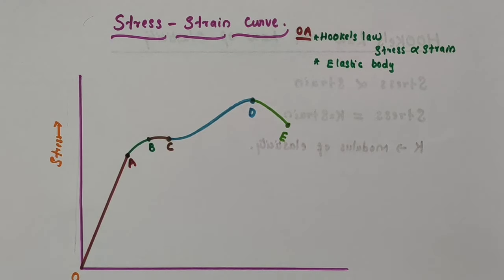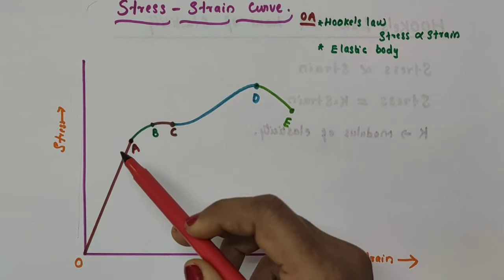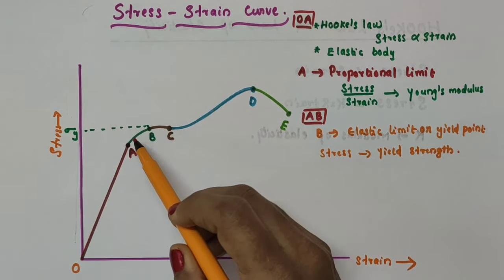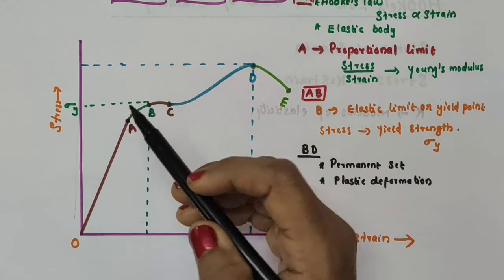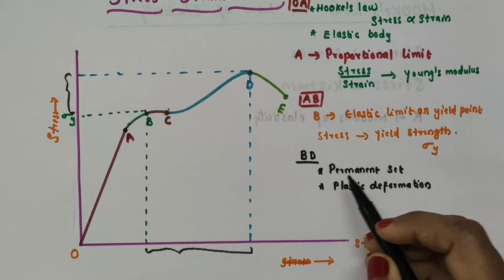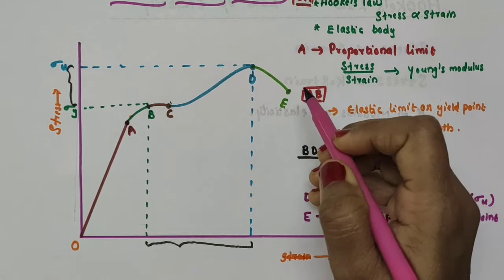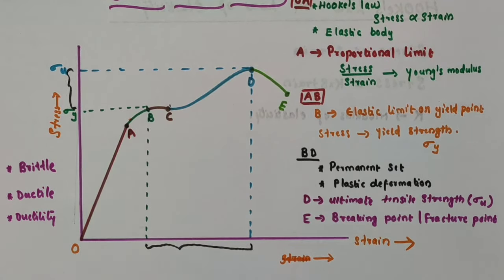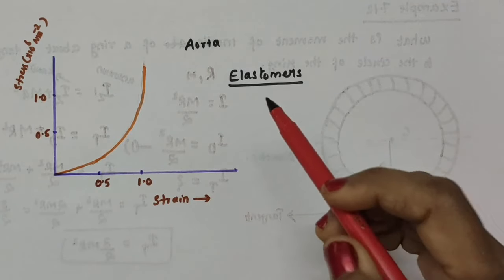Stress strain curve // Brittle // Ductility //Elastomers//Proportional limit/Elastic limit/Ultimate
Hooke's law

Young's modulus